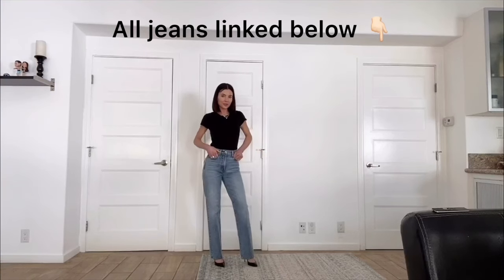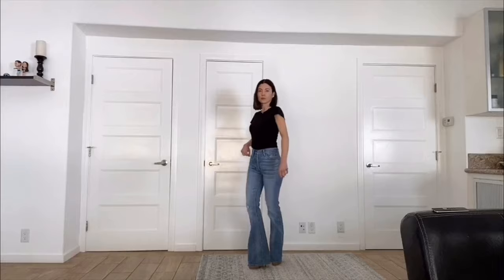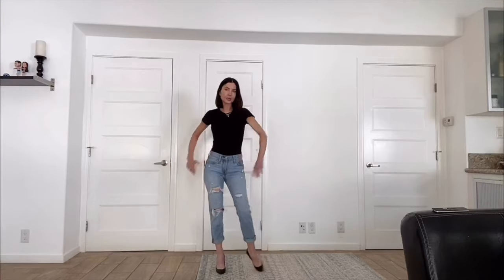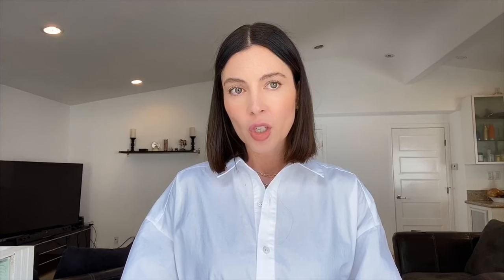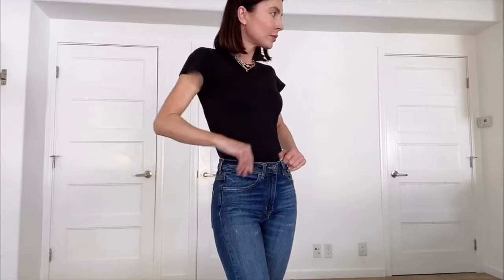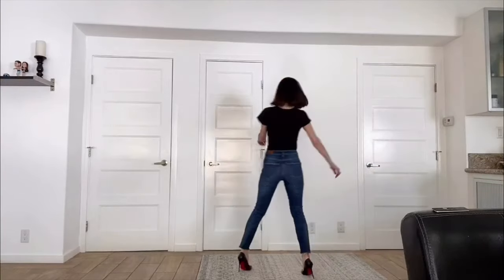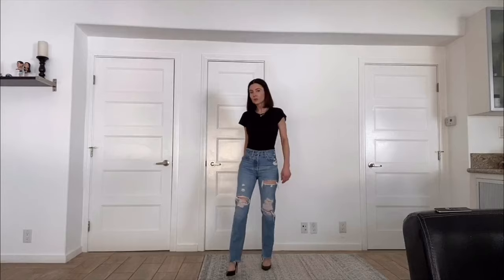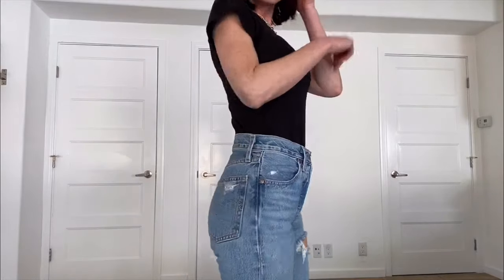The Best Jeans for Your Butt & Body Type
Finding a pair of jeans to fit and flatter can be quite a task! A daunting one at that, considering that jeans are such a wardrobe staple.

Let’s be friends!

1. Straight leg jeans: Slverlake

3. Relaxed fit jeans: Levi’s

4. Skinny Jeans: H & M

5. Black jeans: AllSaints

6. Torn jeans: Levi’s